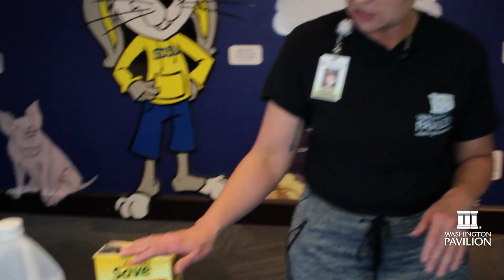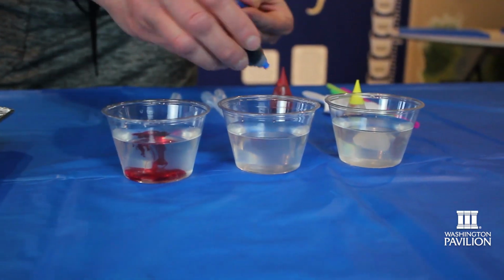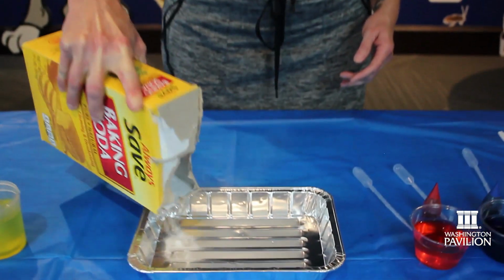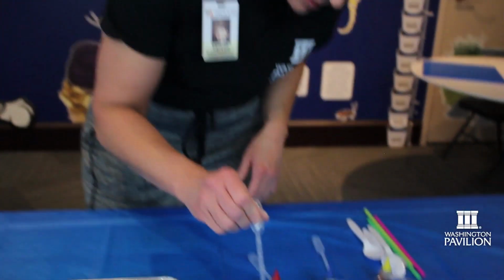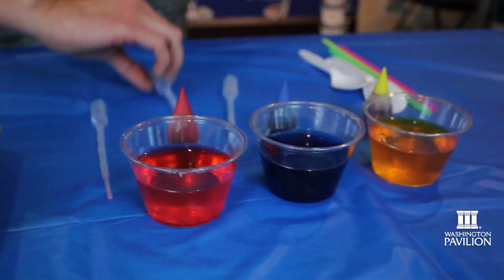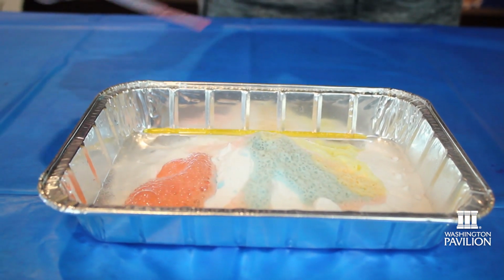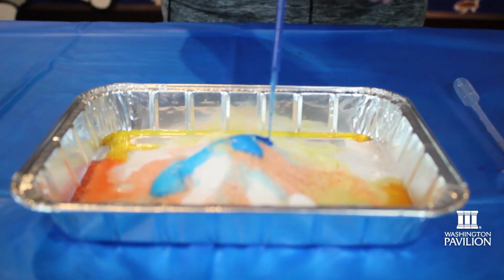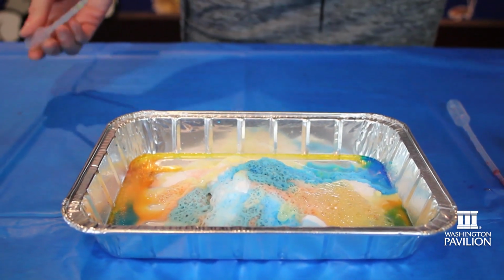Experience Your Washington Pavilion @ Home: Volcano Science Demonstration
Looking for entertaining and educational activities for your young learners from the comfort of your home?